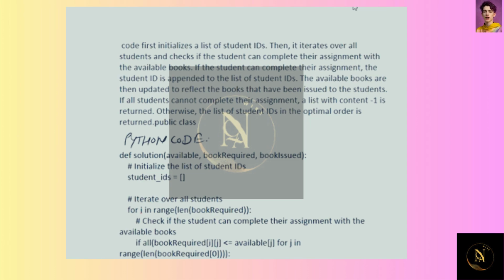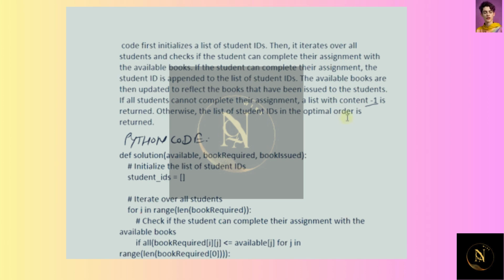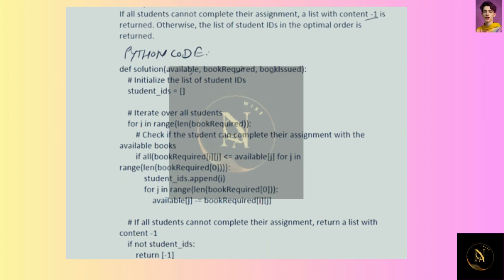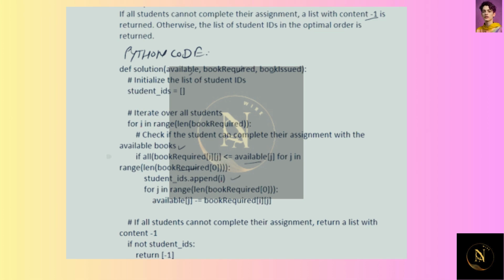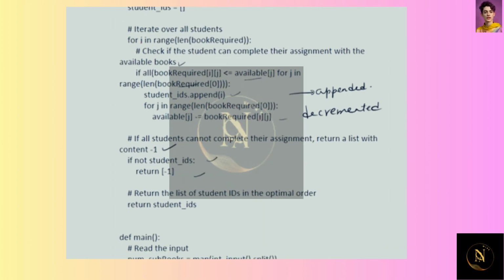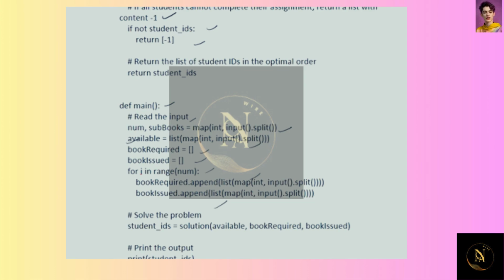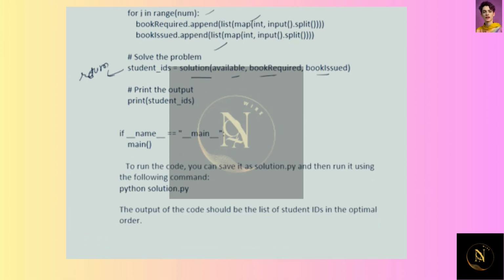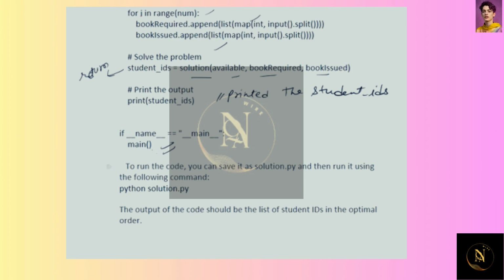The given input is def solutionavailable, bookRequired, bookIssued I will definitely upvote!